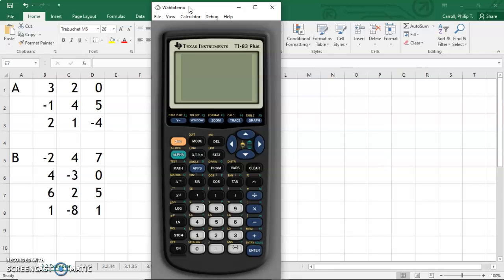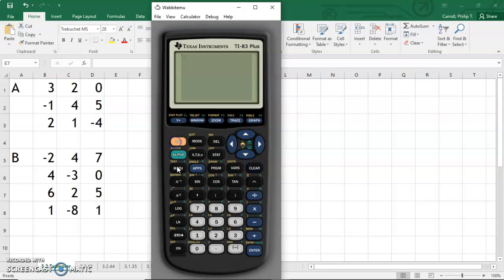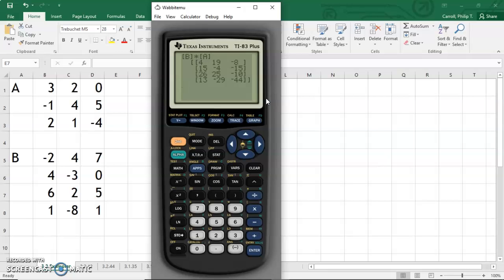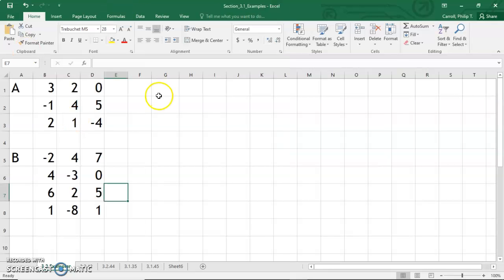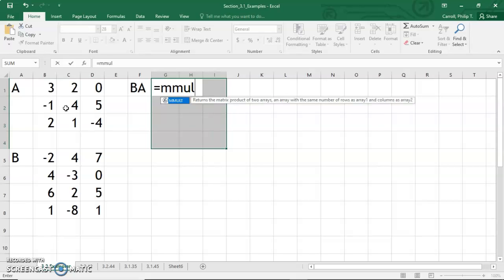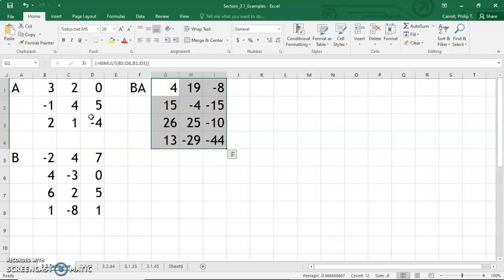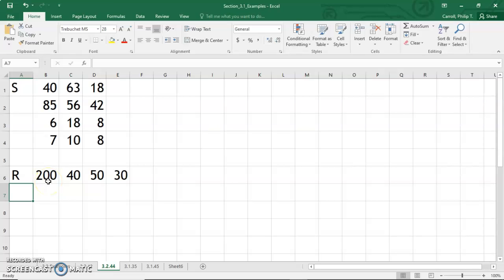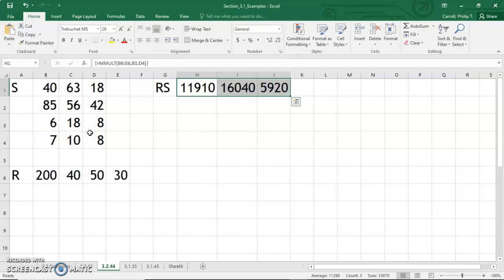Section 3.2: Matrix Multiplication - Part 2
As we just saw, matrix multiplication can be a handful to calculate by hand. Let's take a look at how we can use technology to take care of it for us.